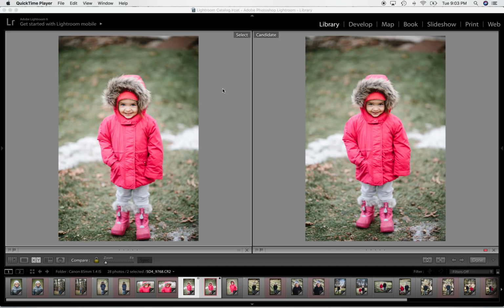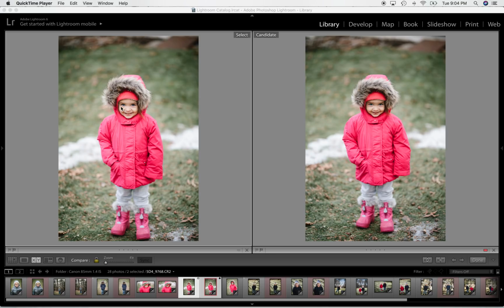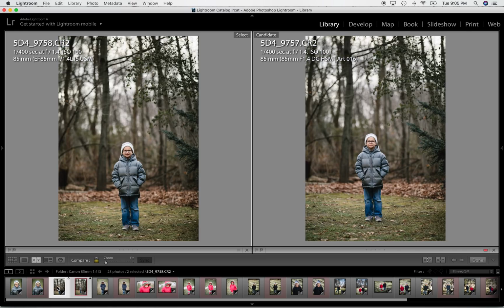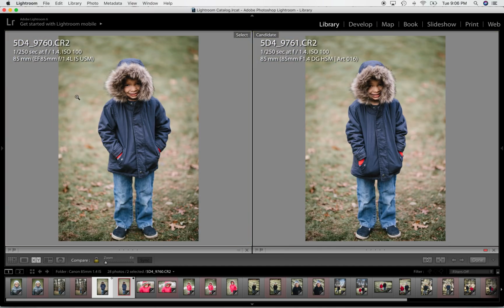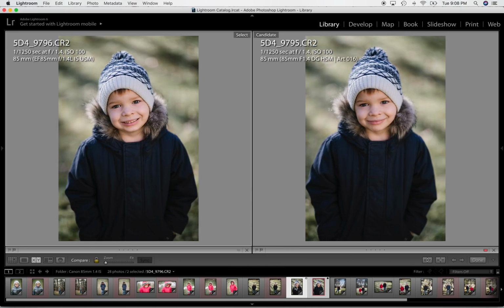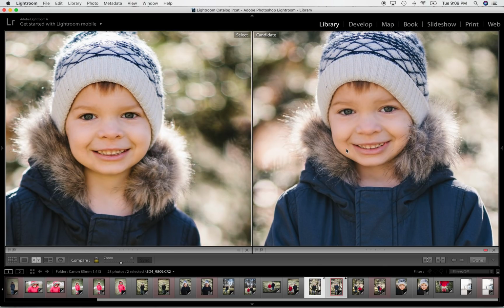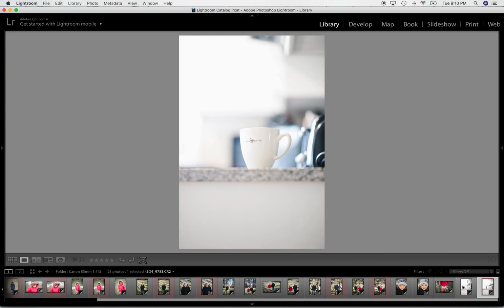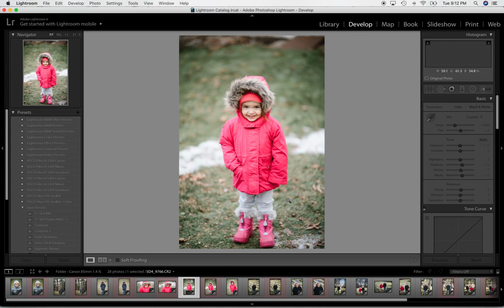Casual Comparison of Canon 85mm 1.4 IS VS Sigma 85mm 1.4 Art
To learn more about this lens, check out our blog review!
I just got the Canon 85mm f/1.4 IS, and I also own Sigma 85mm Art. I didn't have a lot of time today but I still right away wanted to do some real life photos to see how they compare. Lenses can be tested in labs on tripods, but I was more interested to see how they perform in real use. So I took a photo, stood in the same place, swapped lenses and then took a photo with the other lens. Both produced absolutely amazing images. I also make comments on the Canon 85mm 1.2 which I had sold for the Sigma. This video is simply a screencast review of me looking at some of the images side by side.